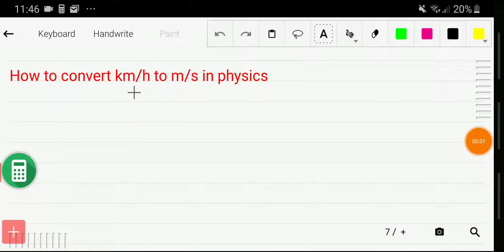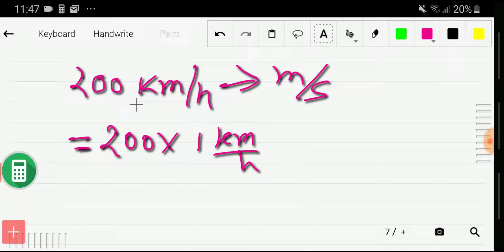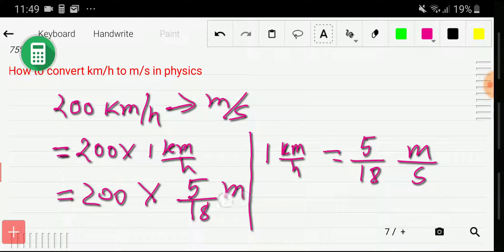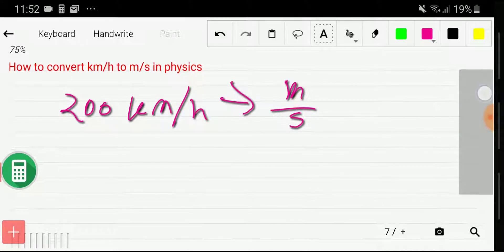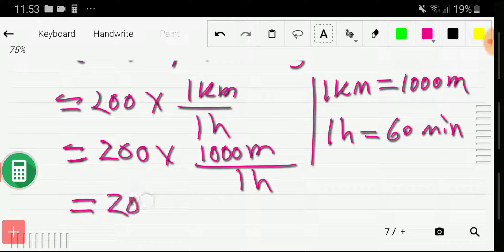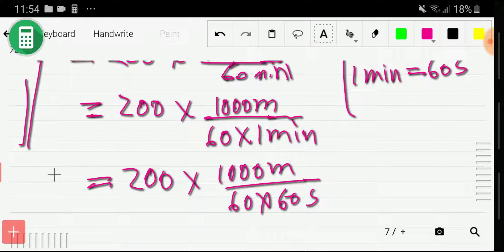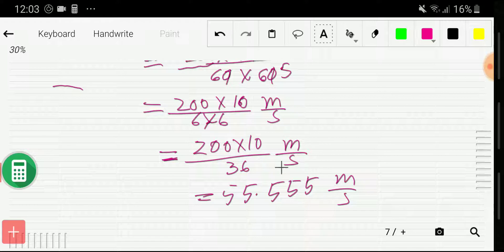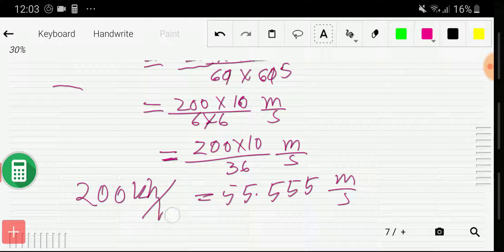How to convert km/h to m/s in physics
How to convert km/h to m/s in physics||how to convert km/h to m/s 5/18